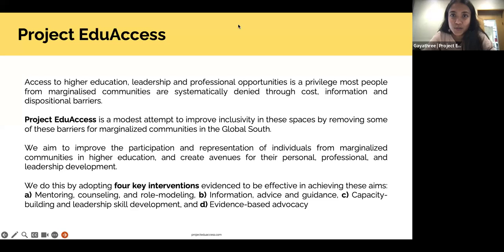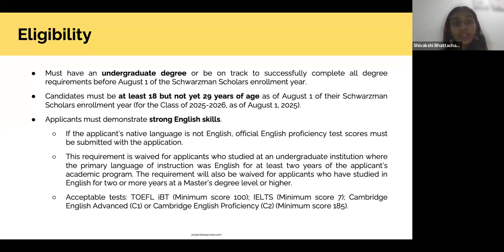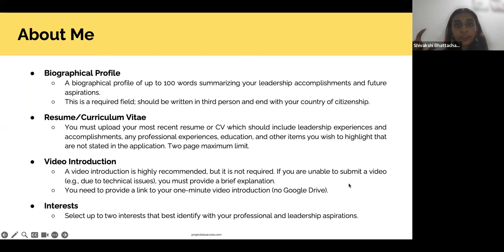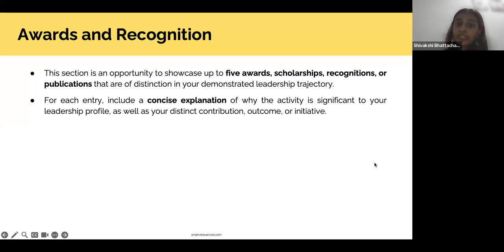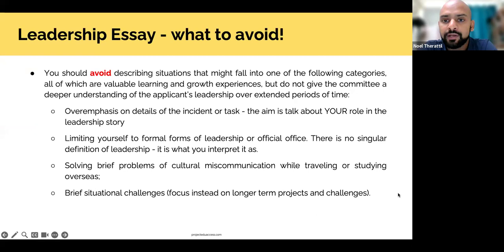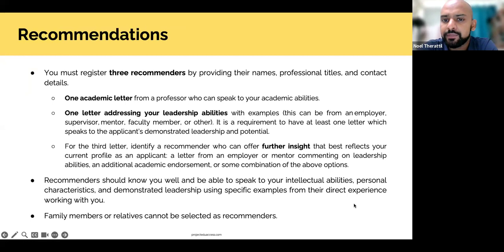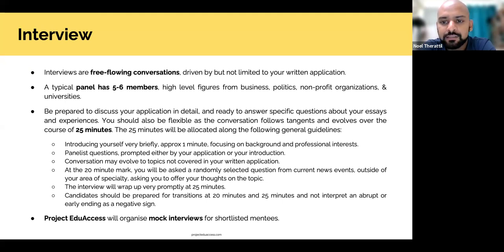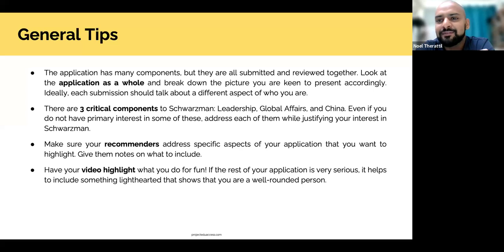Schwarzman Scholarship 2024-25 – All you need to know!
Schwarzman Scholarship is an opportunity to pursue a one-year, fully-funded master’s in global affairs at Tsinghua University in Beijing — ranked first in Asia as an indispensable base for China’s political, business, and technological leadership. The Scholarship supports up to 200 Scholars annually from the U.S., China, and around the world and is designed to build a global community of future leaders who will serve to deepen understanding between China and the rest of the world.

Scholars chosen for this highly selective program live in Beijing for a year of study and cultural immersion — attending lectures, traveling around the region, and developing a better understanding of China.

Watch Schwarzman Scholars Shivakshi Bhattacharya (2022-23) and Noel Therattil (2023-24) explain everything that you need to know about the Schwarzman Scholarship 2023-24.

For resources on university and scholarship applications, visit our